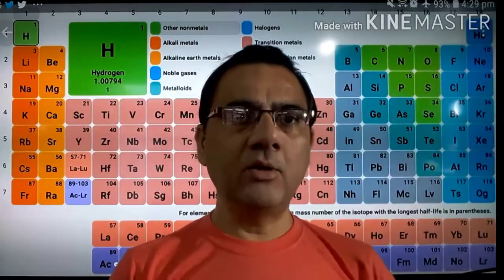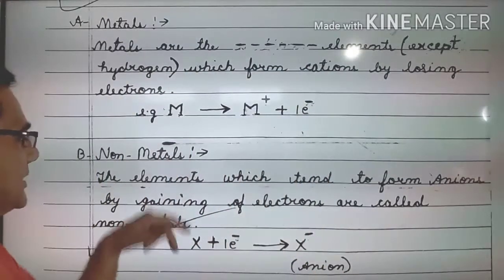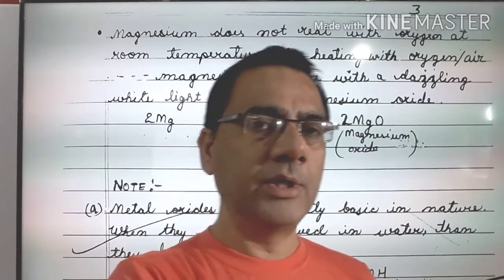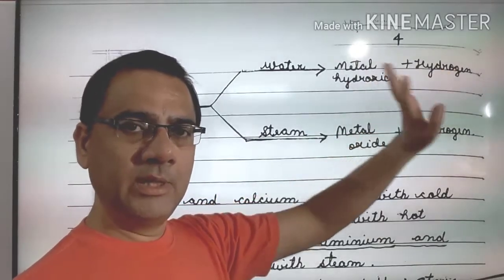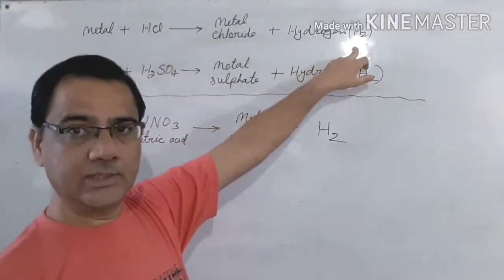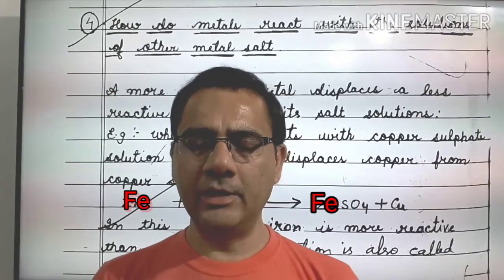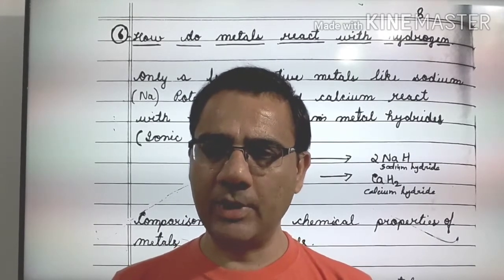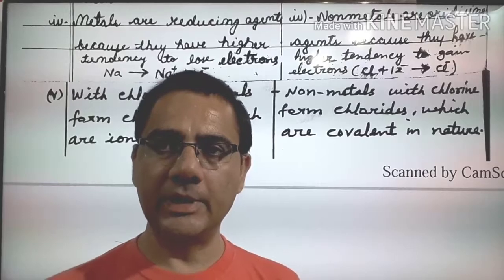Physical and chemical properties of metals and Nonmetals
Class-10 Chemistry, chapter-Metals and Nonmetals